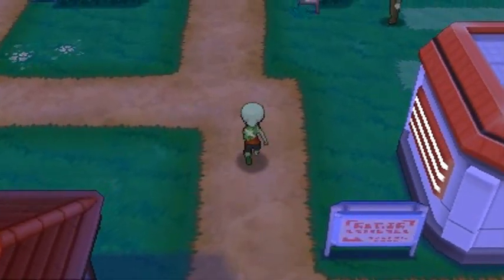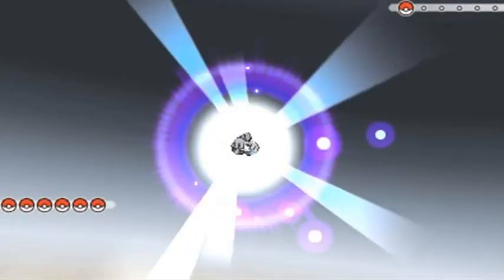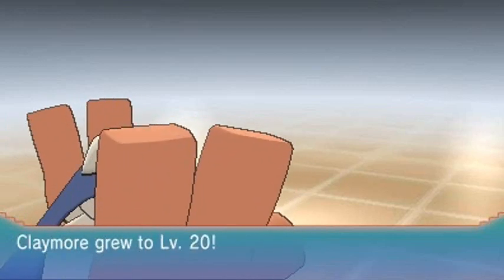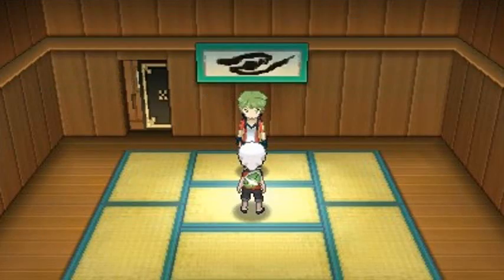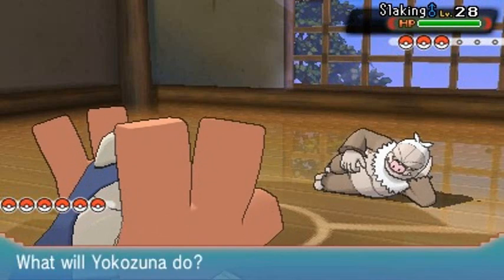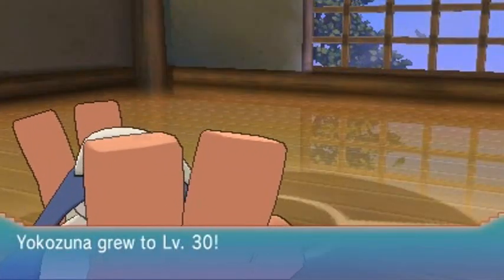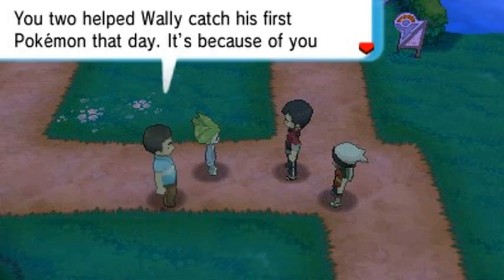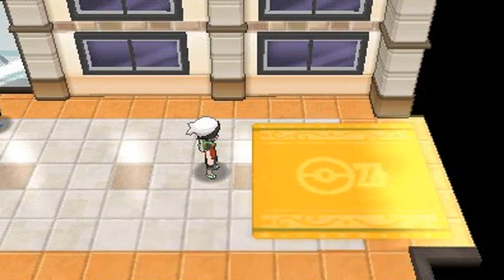Pokemon Omega Ruby Walkthrough Part 29: Gym Battle #5 Dad (Norman)!